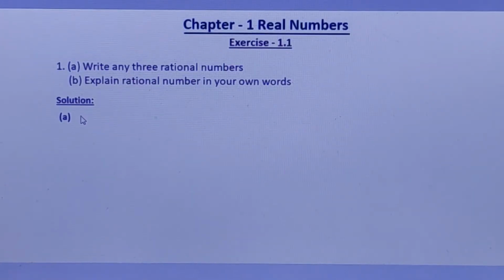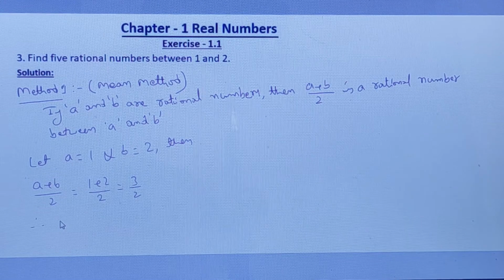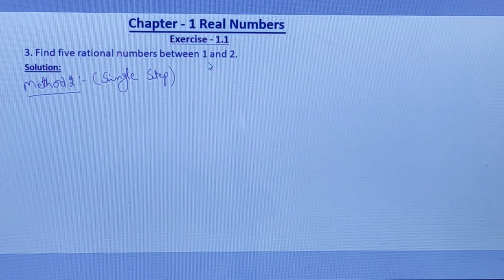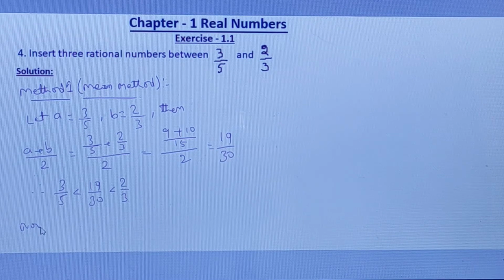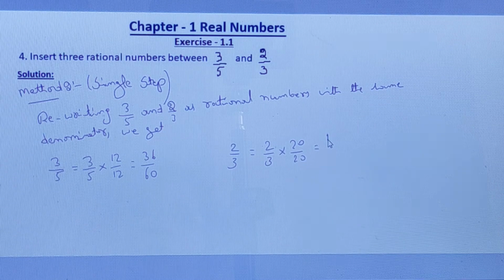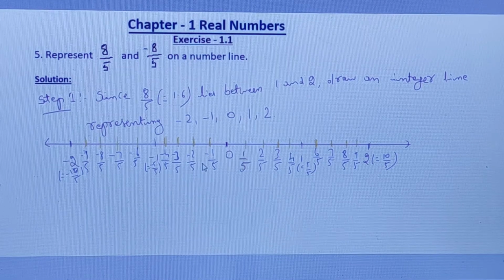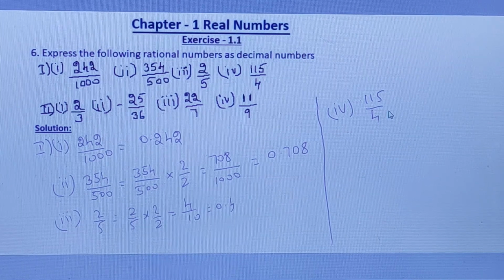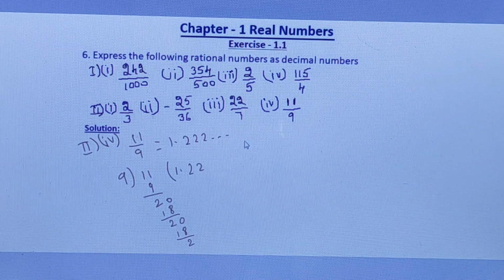Class 9 Chapter 1 Real Numbers Ex1.1 Questions 1 to 6 | class 9 TS maths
Class 9 Chapter 1 Real Numbers Ex1.1 Questions 1 to 6 | class 9 Real Numbers | class 9 TS Real Numbers | class 9 TS maths | class IX Real Numbers